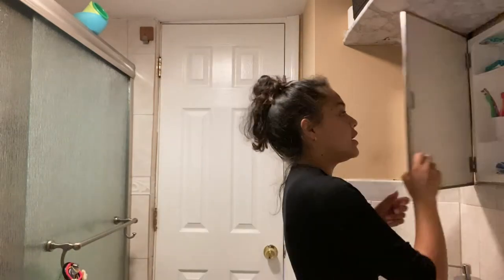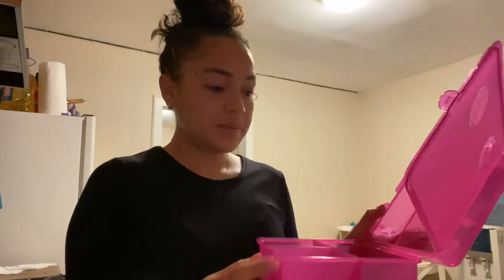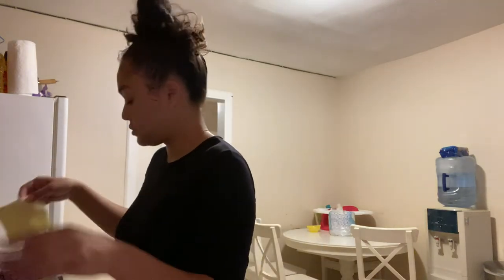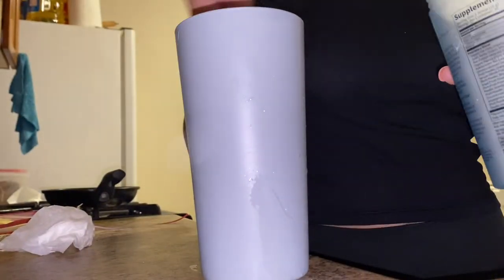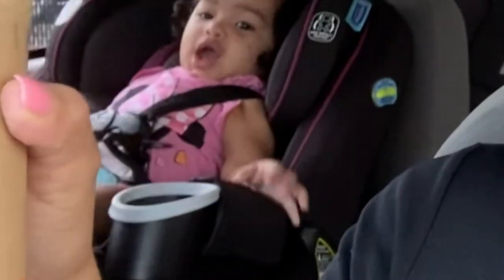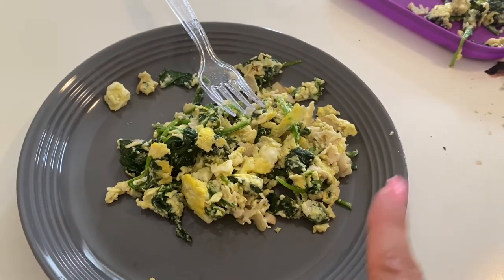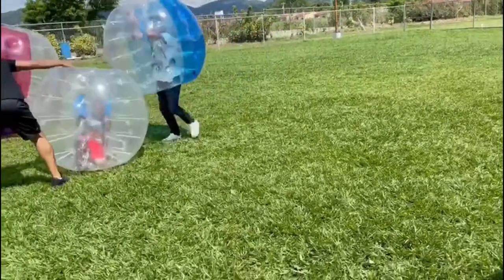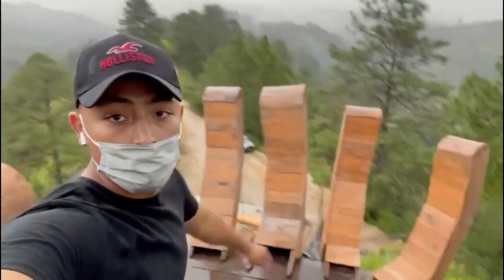Our CRAZY MORNING ROUTINE| The DNA Family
My hectic morning routine Alone whole Husband is Away. I hope you have fun watching because I almost went insane trying to film and do my chores lol. IT WAS FUN AND CHALLENGING THOU

MAKE SURE YOU TURN THE BELL 🔔 ON TO GET NOTIFY EVERY TIME WE POST.

Or simply enjoy the beauty of their products.

Stalk Us
Nancys Instagram